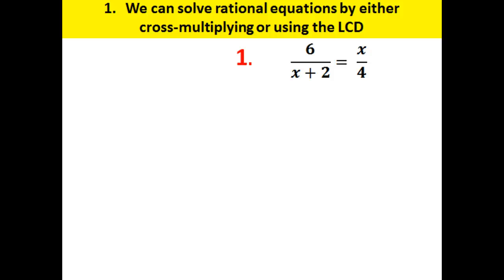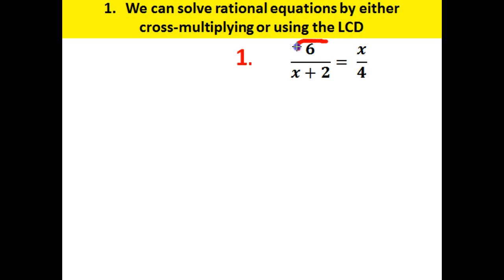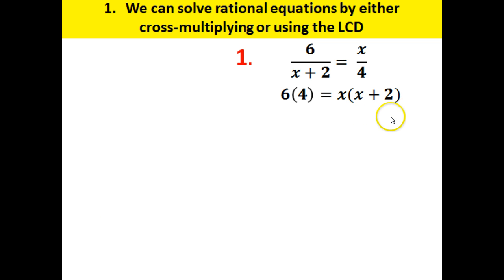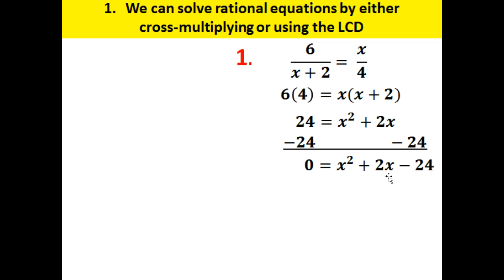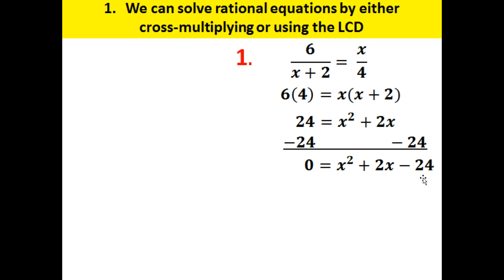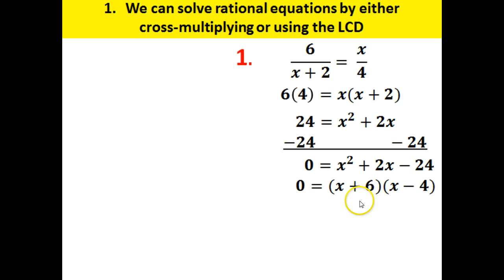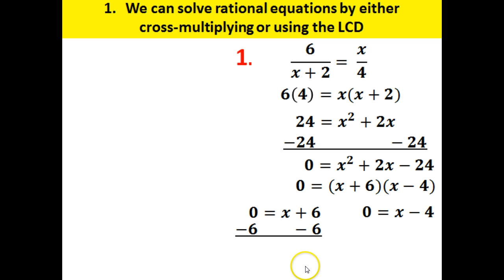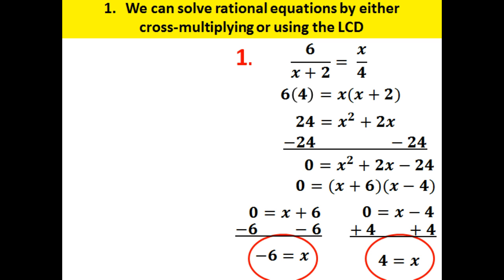4.5 Solving rational equations by cross multiplying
4.5 Solving rational equations by cross multiplying